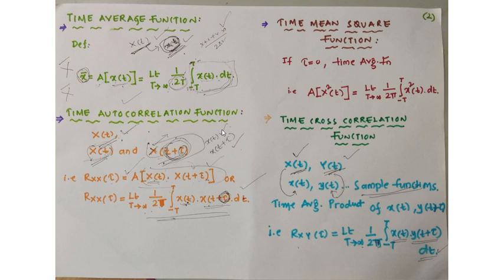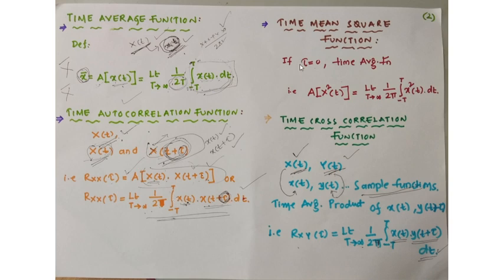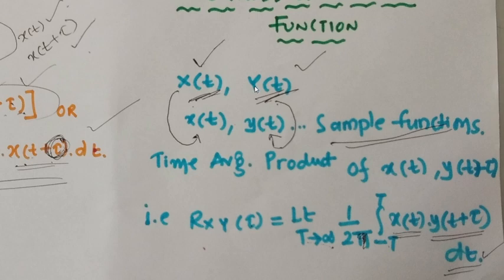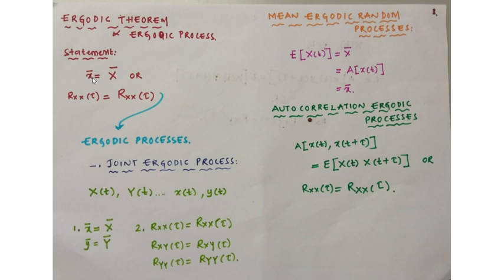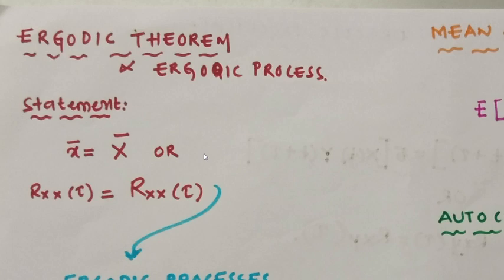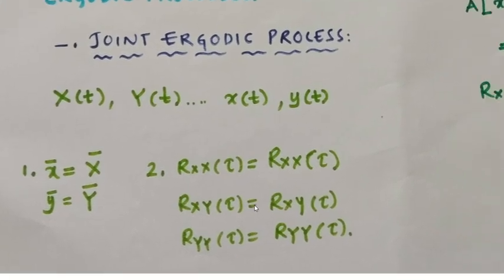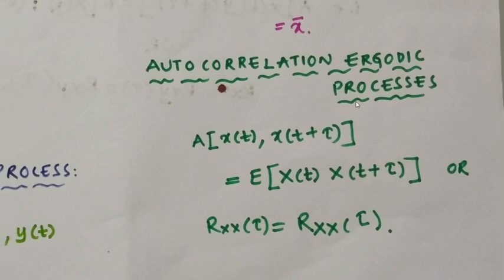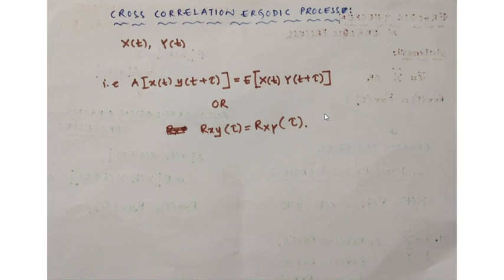P T S P CLASS 27: PART B